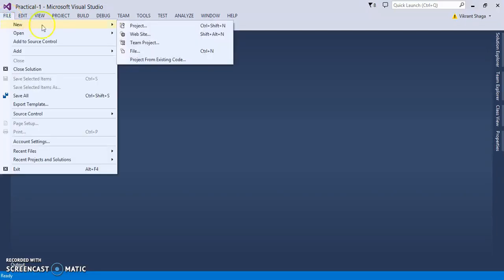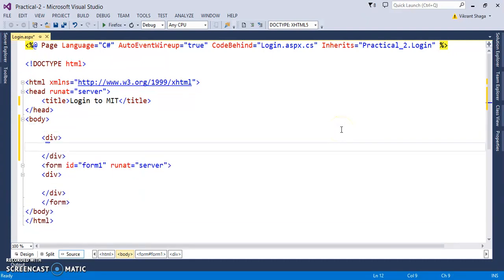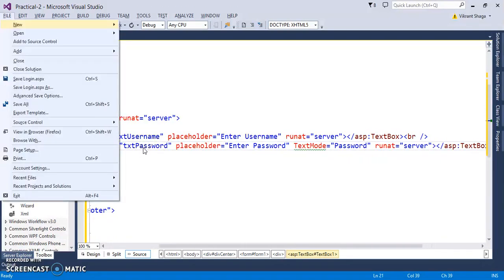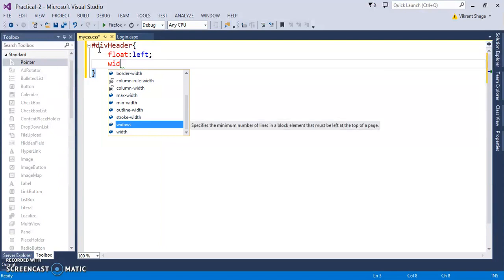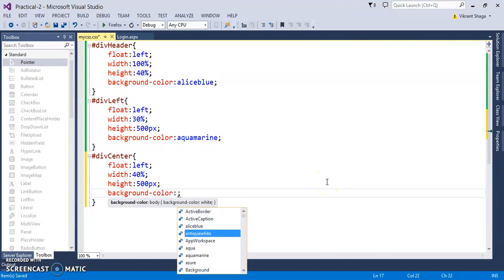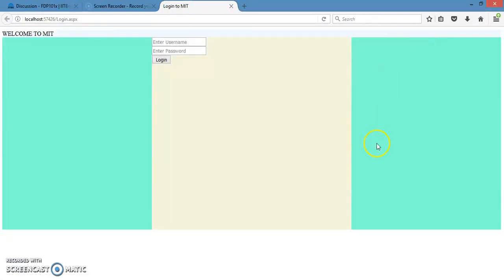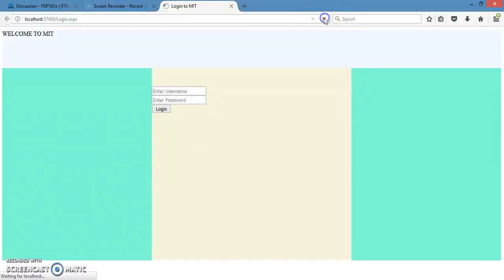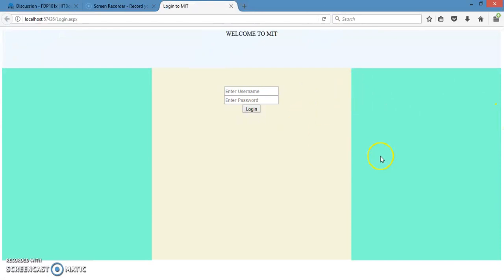HTML div tag Example and Tutorial using CSS | HTML Tutorial for Beginners - The div Tag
**  You are watching Sarkit Academy Channel

** A tutorial is all about C# ASP.NET For Freshers And New comers

** You will be definitely genious in Programming